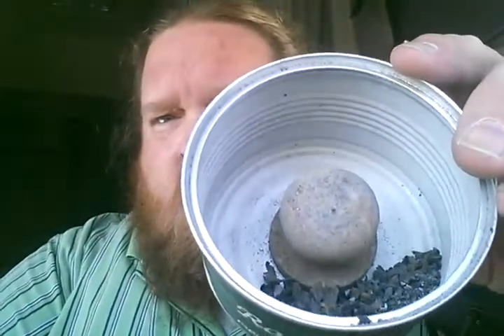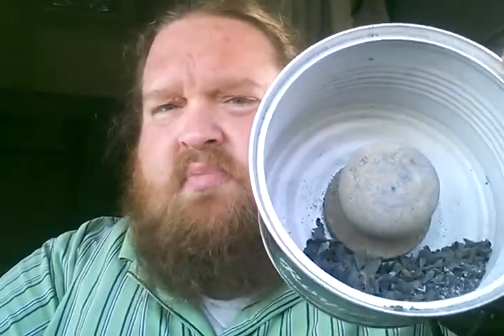Inexpensive portable pipe ash tray